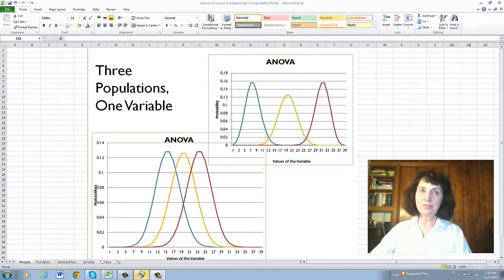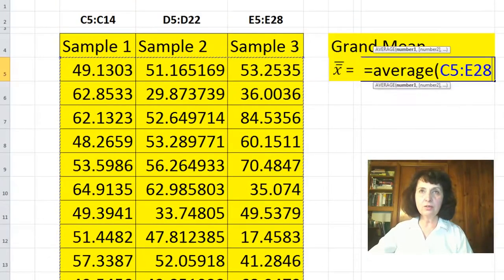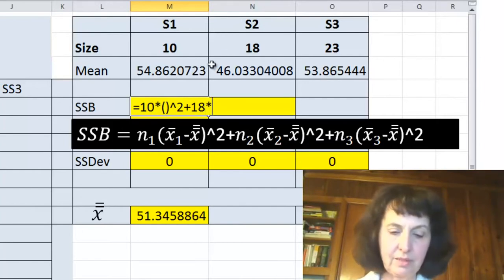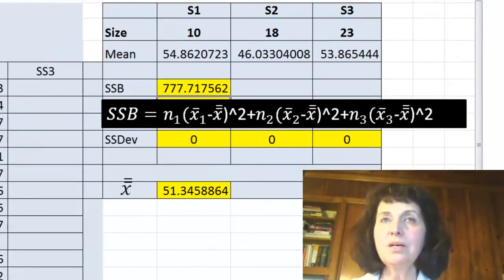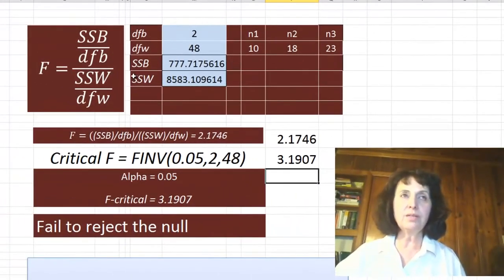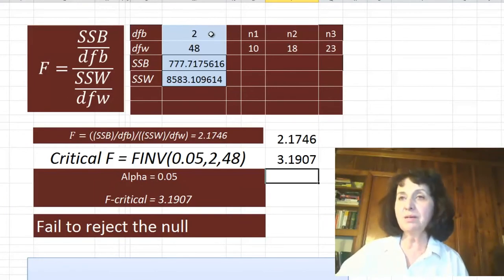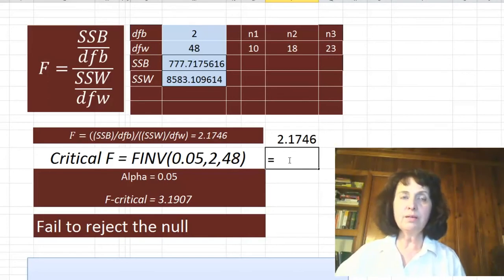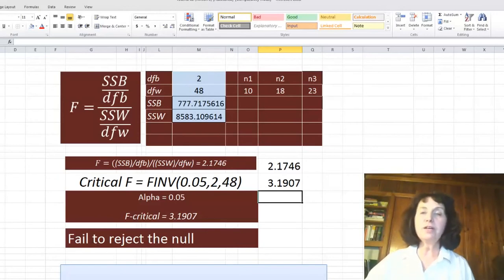ANOVA with Excel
In less than 6 minutes, in this tutorial I will show you how to use Excel to test a hypothesis about the means of three or more populations. In this tutorial, I am using three randomly generated samples.